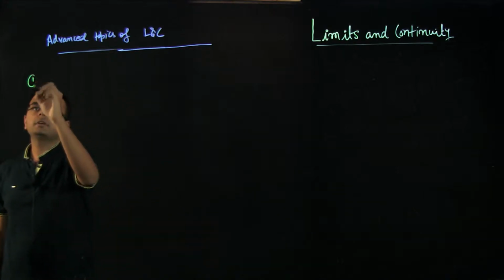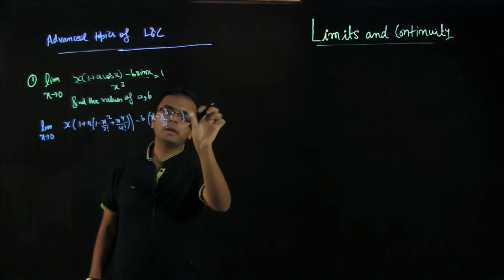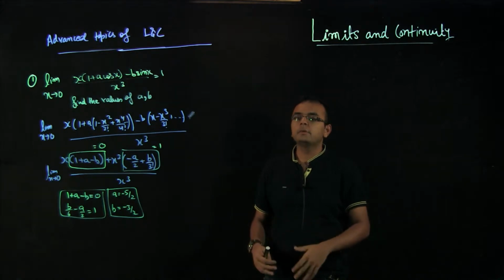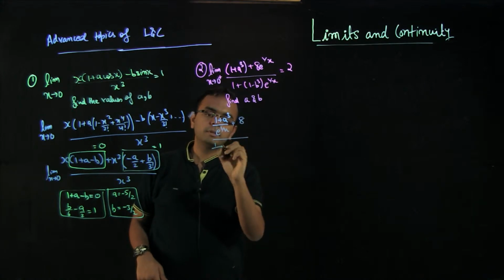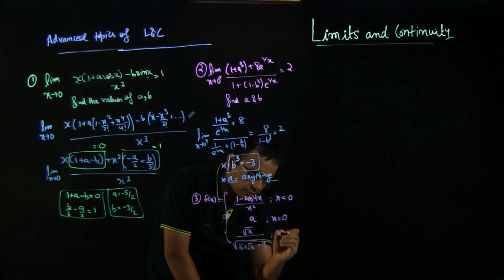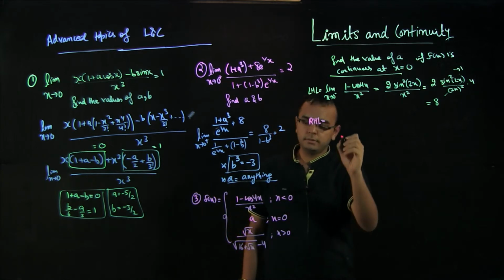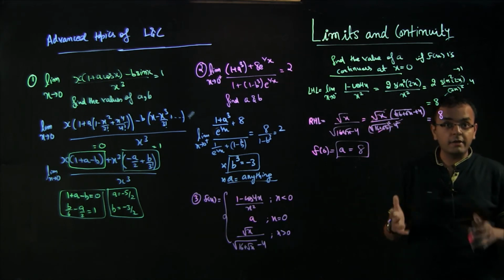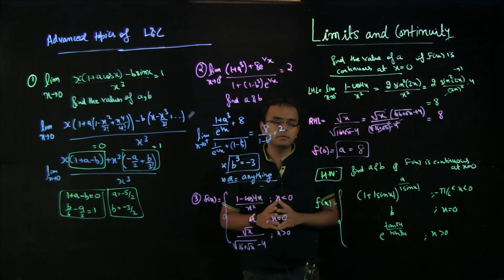Lecture 09 Limits and Continuity Advanced Problems